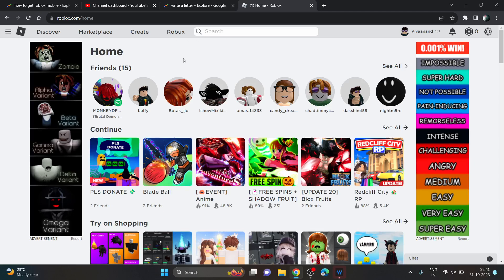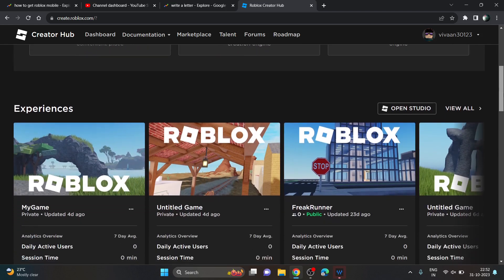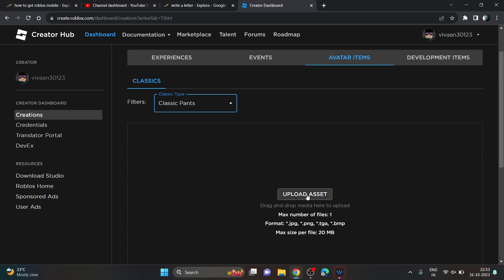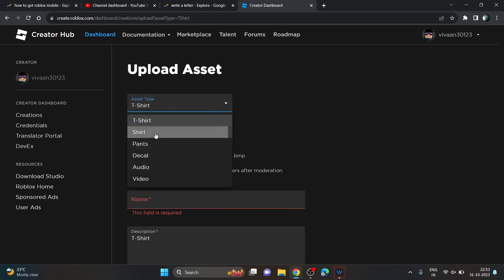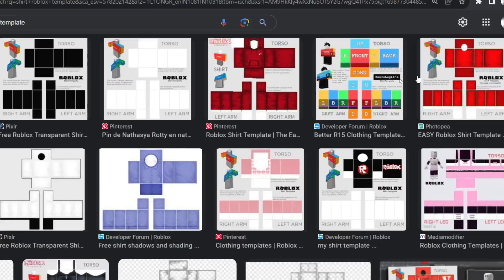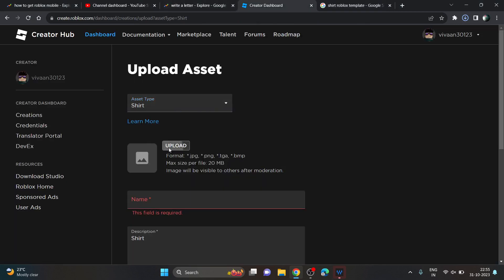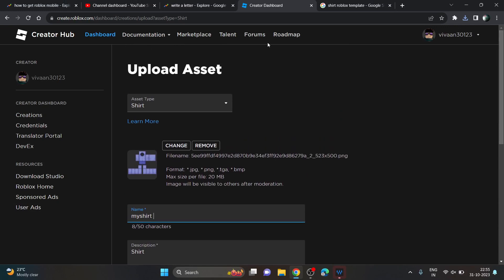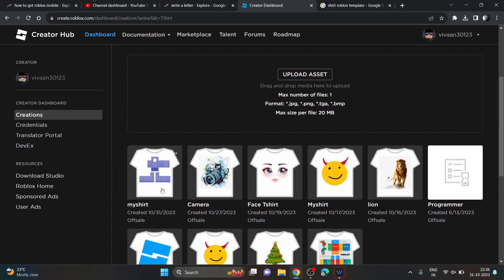Roblox: How to upload your clothes on roblox - Sell clothes for robux!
In this tutorial, we'll walk you through the process step by step to get  on roblox mobile!
How to upload clothes in roblox mobile and how to make clothes on roblox mobile or pc